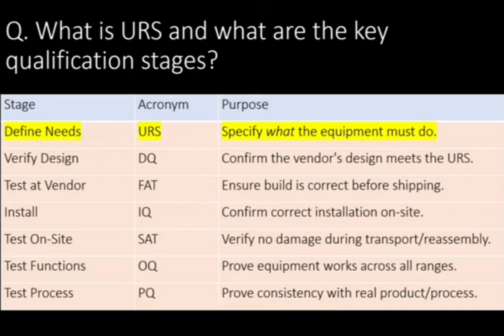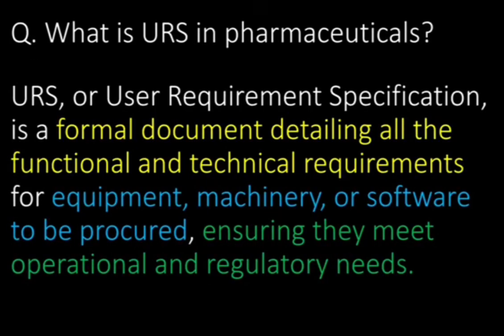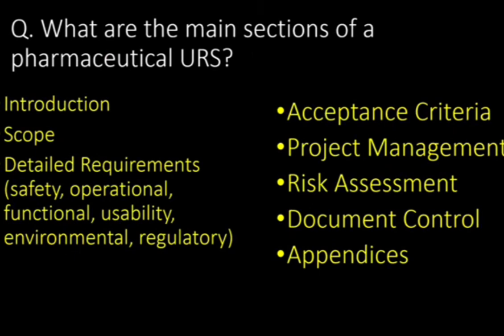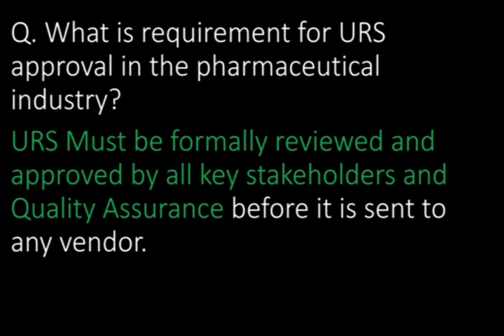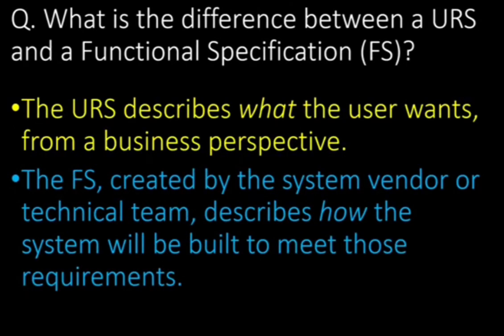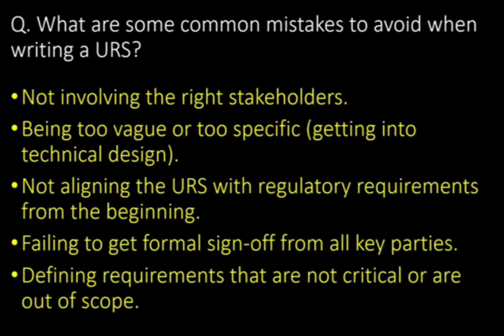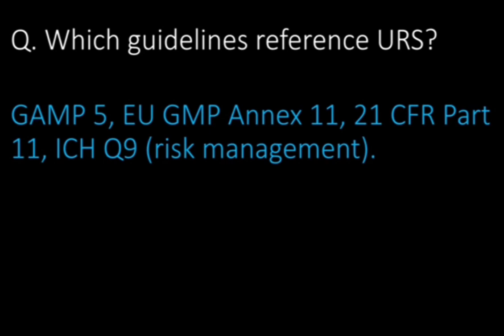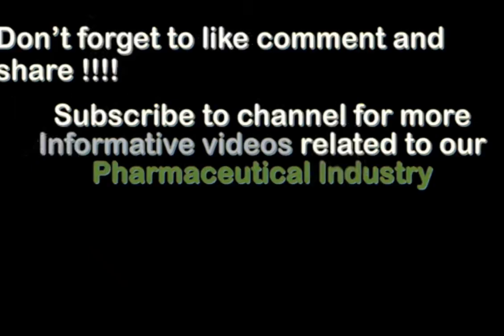User Requirement Specification question🙋 and answer (URS) Explained + Pharma Careers & GMP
this video, we answer important questions about the pharmaceutical industry, focusing on User Requirement Specification (URS) and its role in pharma projects. We’ll also discuss:

What is a URS in the pharmaceutical industry?

Why is URS important in equipment & system qualification?

How does URS connect to GMP, validation, and quality assurance?

Career opportunities in pharma manufacturing, QA, QC, and R&D.

Common pharma interview questions for freshers and professionals.

This is a must-watch for pharma students, job seekers, and working professionals aiming to strengthen their knowledge and career.